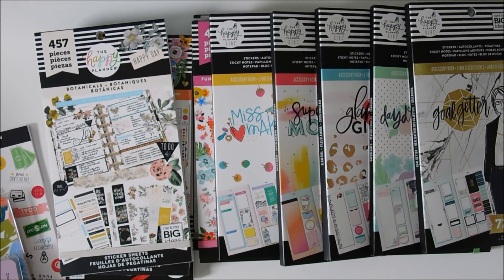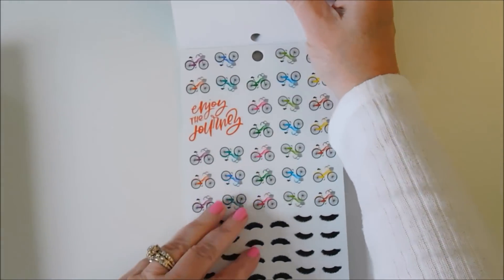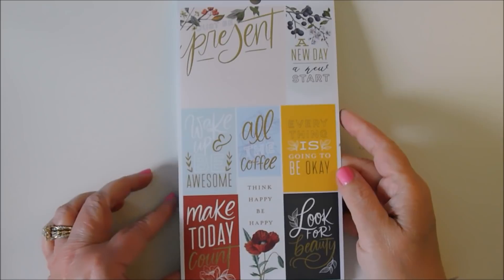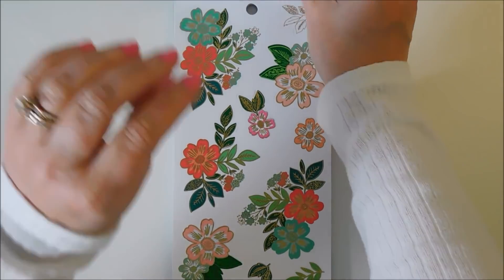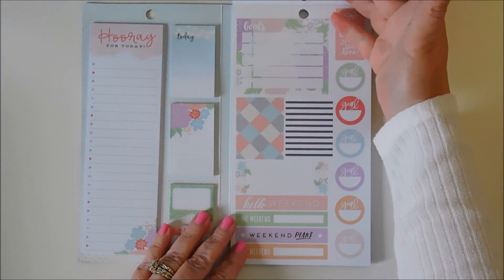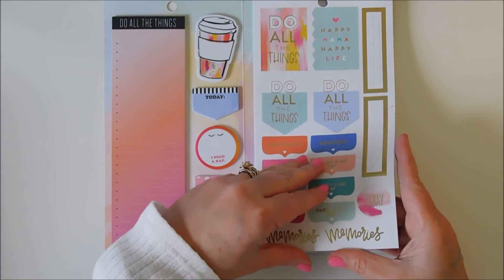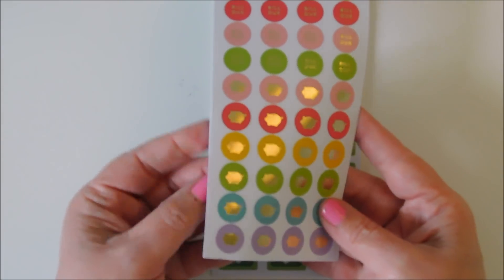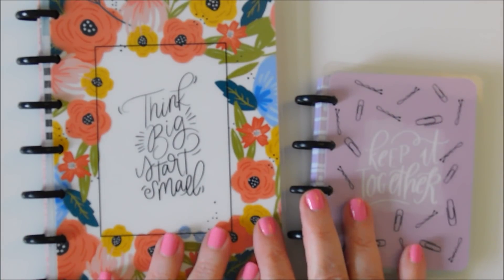2019 Happy Planner Sticker Book Haul....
Check out the new HP sticker books.

My Etsy Shop